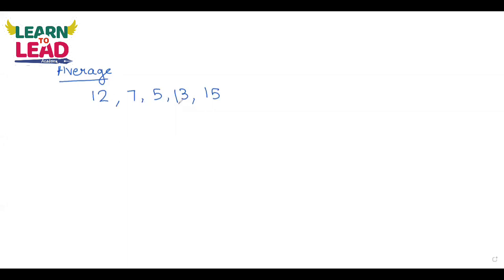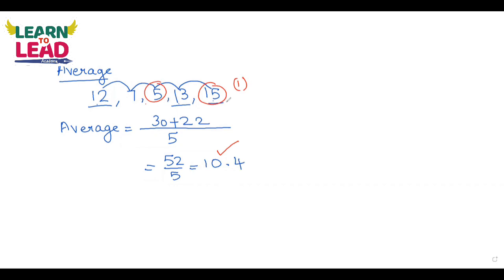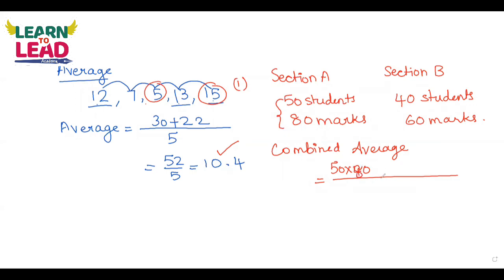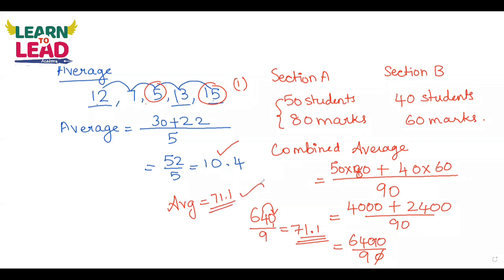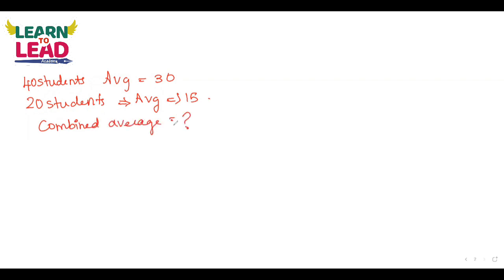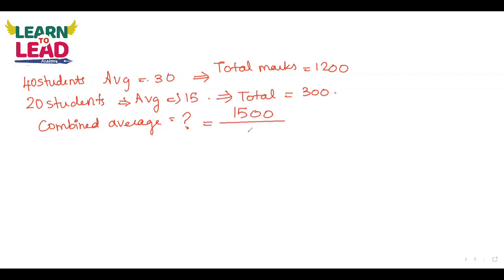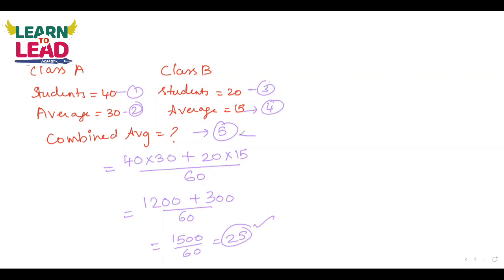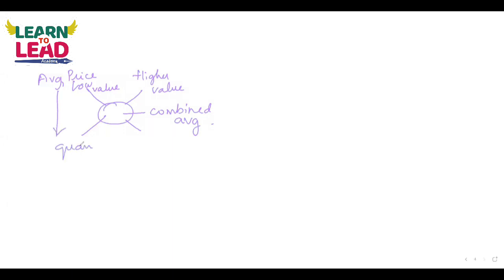AVERAGE | ALLIGATION | TANCET 2022 MBA | MCA | SHORTCUTS | PART 3 | MUST WATCH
In this video we have explained shortcuts for Percentage, Simple and Compound Interest shortcuts.
Also discussed 2021 question Paper